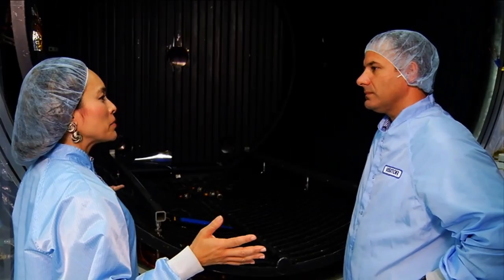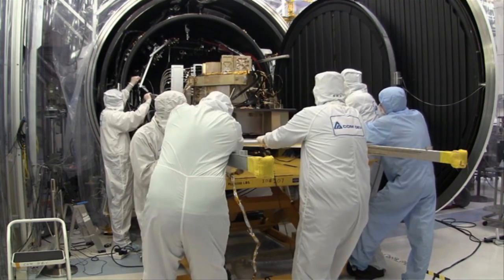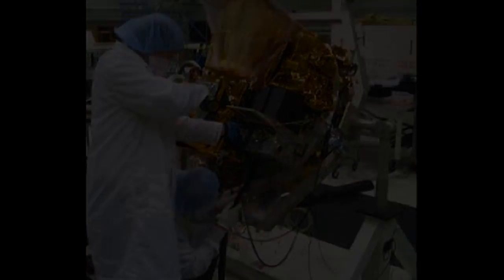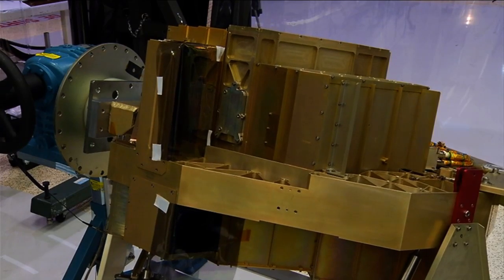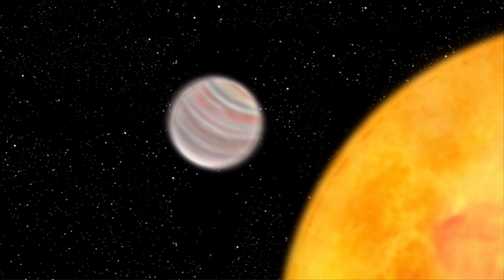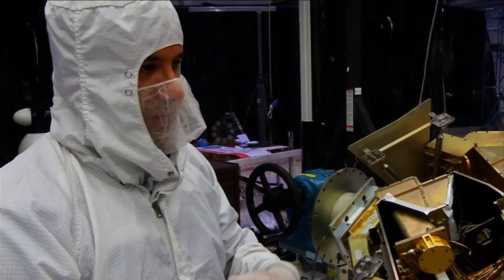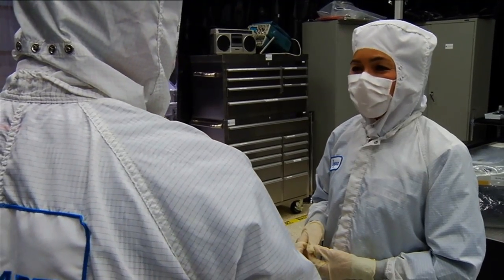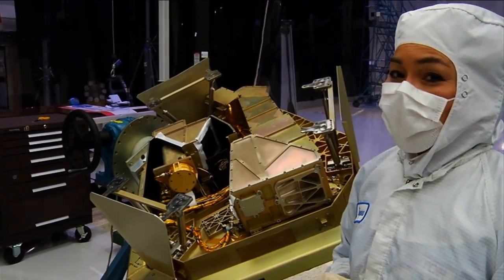Behind The Webb, Show 16: Canada's Dynamic Duo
'Host Mary Estacion takes us to Ottawa, Canada to examine the Canadian Space Agency's contributions to the Webb telescope. The Canadian Space Agency is providing the Fine Guidance Sensor, which will enable Webb to point accurately at objects astronomers want to observe, and the Near-Infrared Imager and Slitless Spectrograph, an instrument that will break light into colors for analysis, enabling the study of both extremely bright objects and the detection of faint objects near stars - like distant planets.'